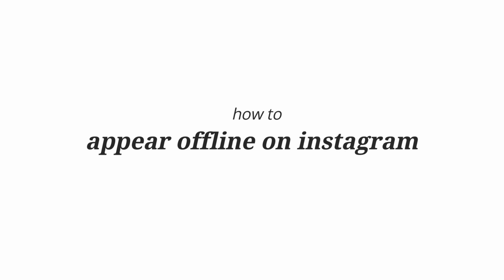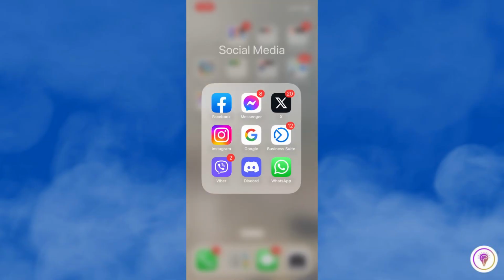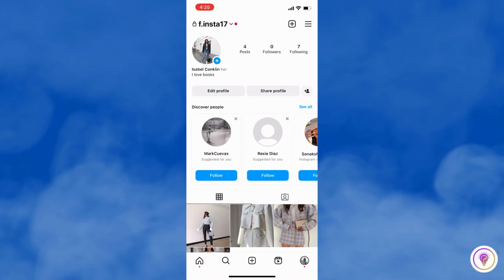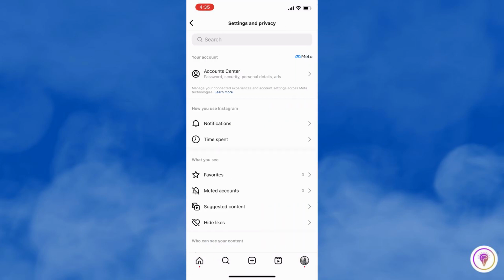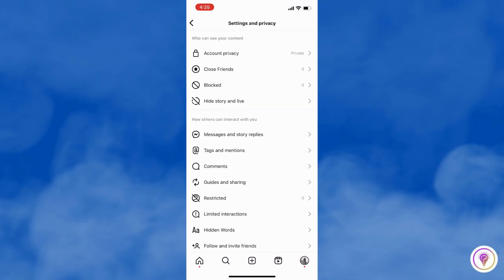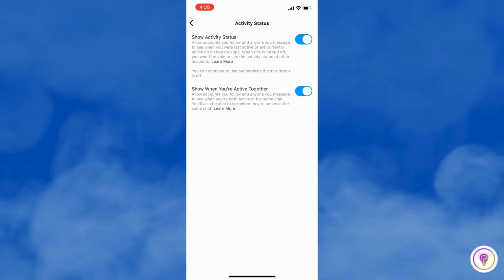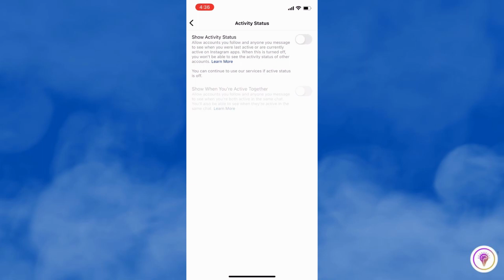How To Appear Offline On Instagram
In this video I'll show you How To Appear Offline On Instagram. The method is very simple and clearly described in the video. Follow all of the steps & you will know How To Appear Offline On Instagram.